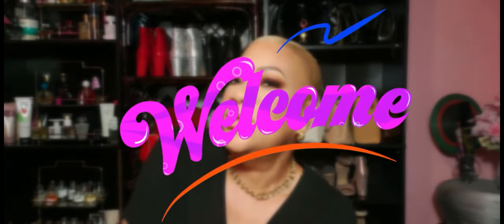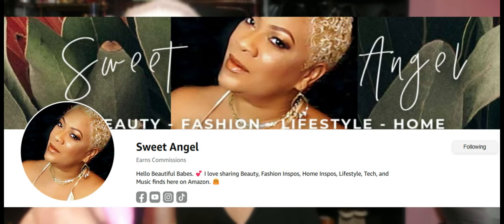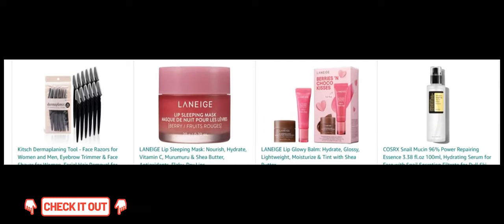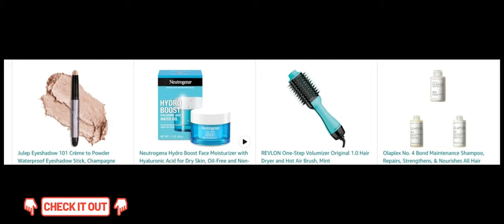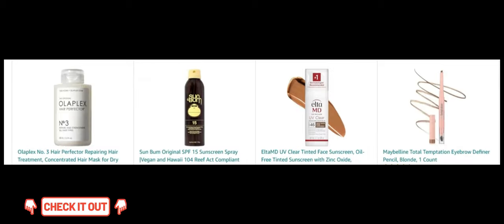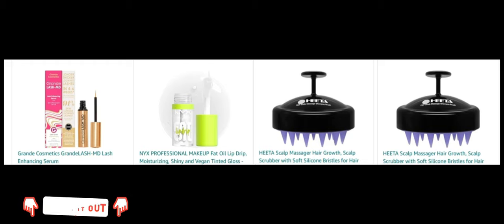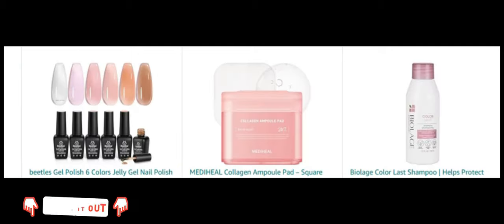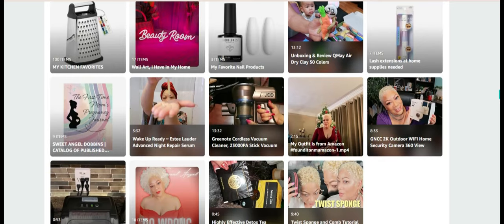Top 30 Beauty & Personal Care Products on Amazon You Need to Try in 2024!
Top Beauty & Personal Care Products on Amazon You Need to Try in 2024!

Products mentioned in this video:

ChapStick S'more Collection Variety Pack Lip Balm Tube - Treat your lips to delicious flavors and essential moisture with this fan-favorite lip balm trio.

Botanic Hearth Moroccan Argan Oil - Nourish your hair and skin with this versatile oil that tames frizz and boosts hydration.

Derma Roller Microneedle Roller - Achieve smoother skin and enhance your skincare routine with this microneedling tool.

CÉLOR Under Eye Patches Premium - Refresh tired eyes and reduce puffiness with these hydrating gold eye patches.

Kitsch Dermaplaning Tool - Remove facial hair and exfoliate your skin with these easy-to-use dermaplaning razors.

LANEIGE Lip Sleeping Mask - Revitalize dry lips overnight with this hydrating and nourishing mask.

LANEIGE Lip Glowy Balm - Add a touch of gloss and hydration with this lightweight lip balm.

COSRX Snail Mucin 96% Power Repairing Essence - Hydrate and brighten your complexion with this powerful essence.

Julep Eyeshadow 101 Crème to Powder Waterproof Eyeshadow Stick - Enjoy vibrant color and long-lasting wear with this convenient eyeshadow stick.

Neutrogena Hydro Boost Face Moisturizer - Keep your skin hydrated with this oil-free water gel moisturizer.

REVLON One-Step Volumizer Hair Dryer and Hot Air Brush - Achieve salon-worthy volume and smoothness with this all-in-one tool.

Olaplex No. 4 Bond Maintenance Shampoo - Strengthen and repair your hair with this nourishing shampoo.

Sun Bum Original SPF 30 Sunscreen Lotion - Protect your skin from the sun's rays with this vegan and reef-friendly sunscreen.

FANXITON DIY Lash Extension Kit - Create full and voluminous lashes with this comprehensive extension kit.

Olaplex No. 7 Bonding Oil - Add shine and control frizz with this concentrated hair oil.

Olaplex No. 5 Bond Maintenance Conditioner - Maintain healthy, shiny hair with this restorative conditioner.

Olaplex No. 3 Hair Perfector - Treat damaged hair with this intensive repair mask.

Sun Bum Original SPF 15 Sunscreen Spray - Enjoy broad-spectrum sun protection with this easy-to-apply spray.

EltaMD UV Clear Tinted Face Sunscreen - Shield your skin from the sun with this oil-free, tinted sunscreen.

Maybelline Total Temptation Eyebrow Definer Pencil - Shape and define your brows with this versatile pencil.

Grande Cosmetics GrandeLASH-MD Lash Enhancing Serum - Enhance your lashes with this effective serum.

NYX PROFESSIONAL MAKEUP Fat Oil Lip Drip - Get a glossy and moisturizing finish with this vegan lip gloss.

HEETA Scalp Massager Hair Growth - Promote a healthy scalp with this soothing scalp scrubber.

COSRX Snail Mucin 92% Repair Cream - Hydrate and repair your skin with this gel moisturizer.

COLOR WOW Dream Coat Supernatural Spray - Keep your hair frizz-free and shiny with this anti-frizz spray.

LAURA GELLER NEW YORK Retractable Airbrush Kabuki Brush - Apply your makeup flawlessly with this versatile kabuki brush.

Anua Heartleaf 77 Soothing Toner - Calm and refresh your skin with this hydrating toner.

beetles Gel Polish 6 Colors Jelly Gel Nail Polish Set - Create stunning nail art with this colorful gel polish set.

MEDIHEAL Collagen Ampoule Pad - Firm and restore your skin with these collagen-infused toner pads.

Biolage Color Last Shampoo - Maintain vibrant color and protect your hair with this salon-quality shampoo.